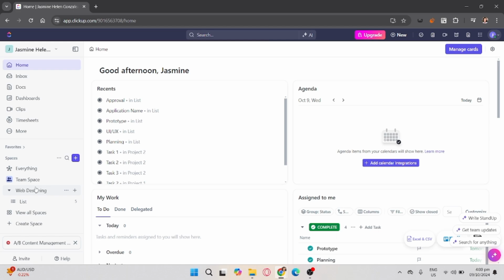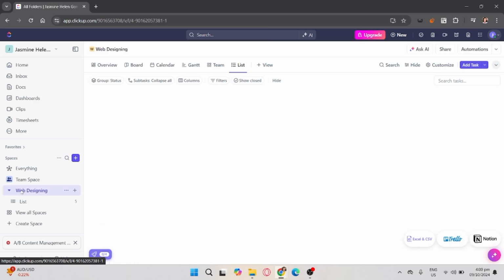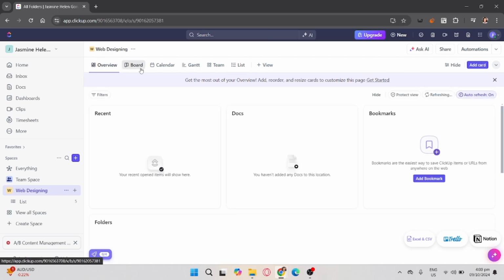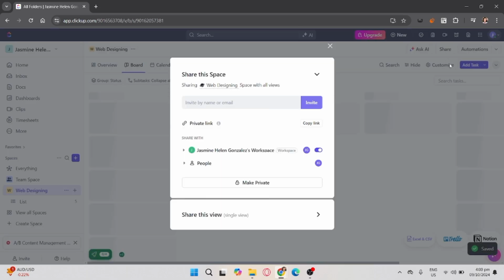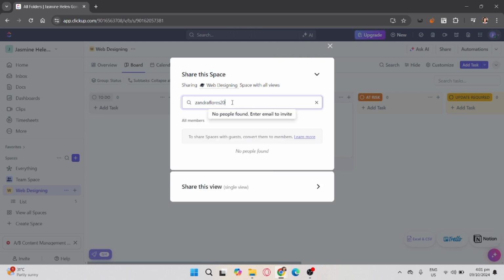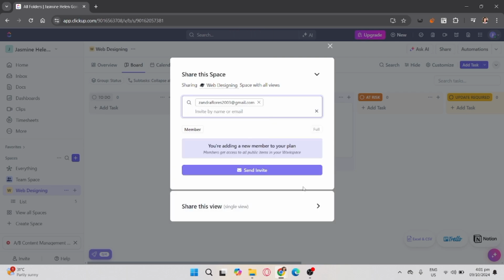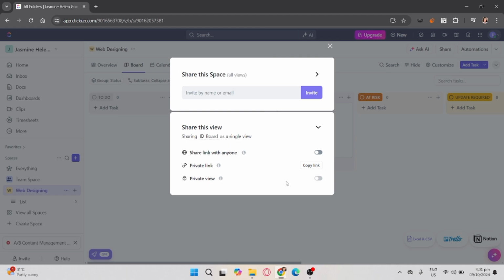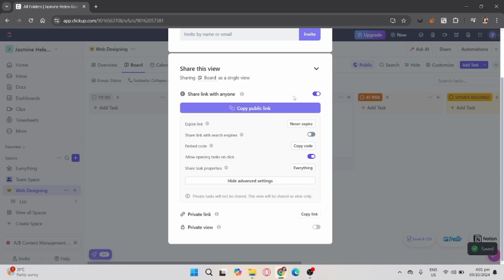How to Share a ClickUp Page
In this video, I'll show you how to share the link of a ClickUp project to others. The method is very simple and clearly described in the video. By following all the steps in the video, you'll be able to easily learn how to share a page in ClickUp to collaborate.